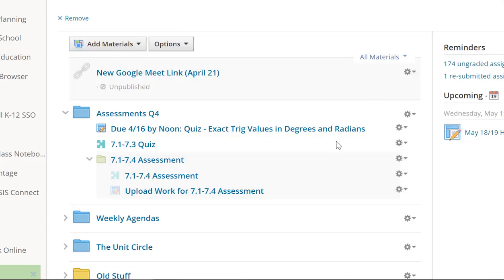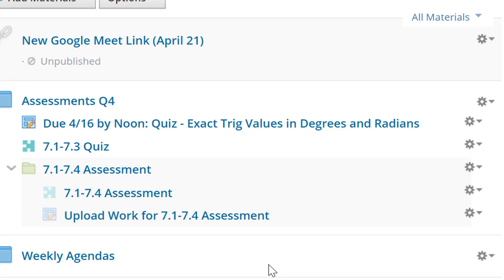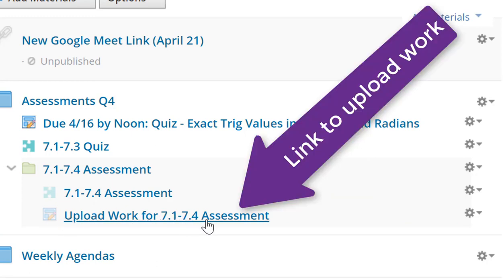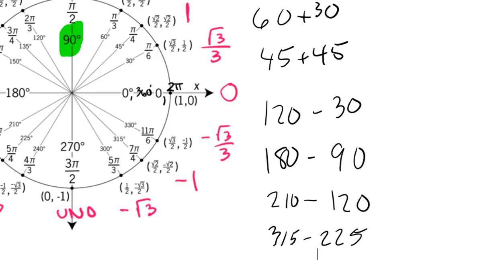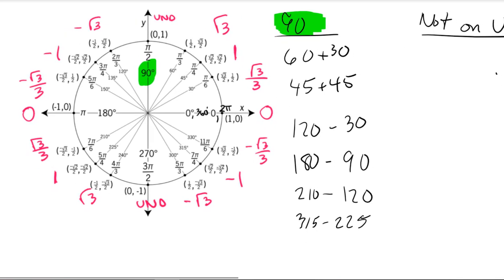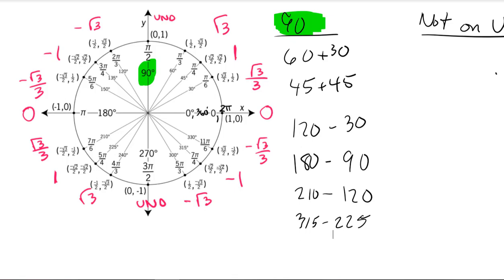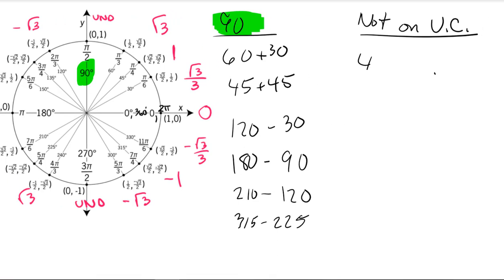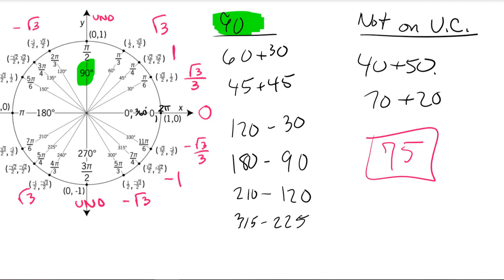7.1-7.4 Assessment Directions